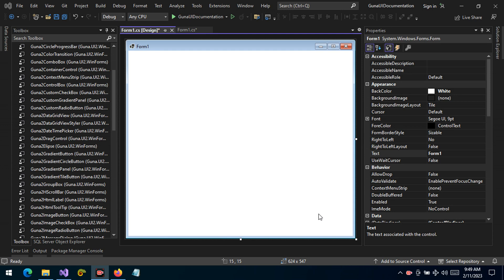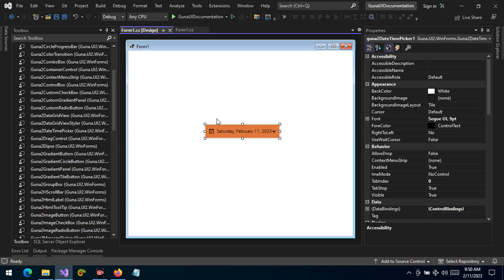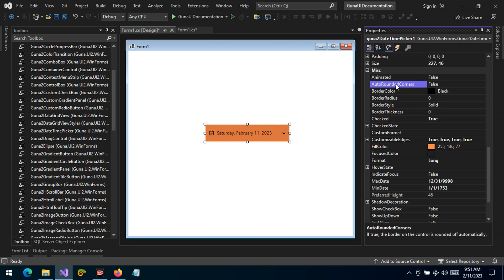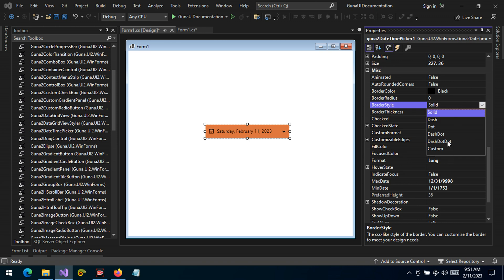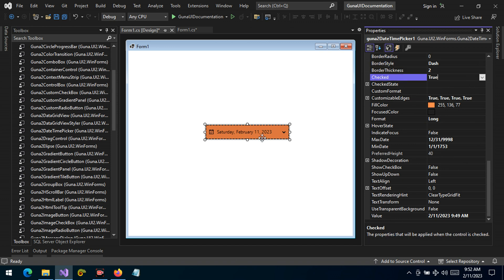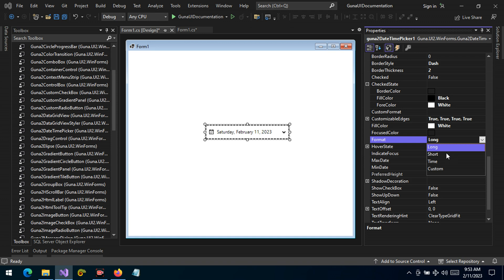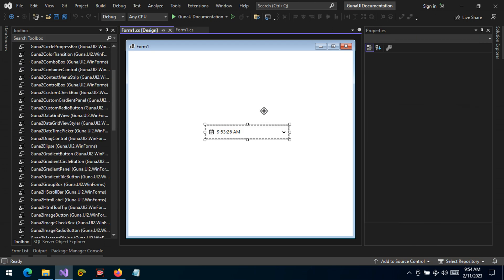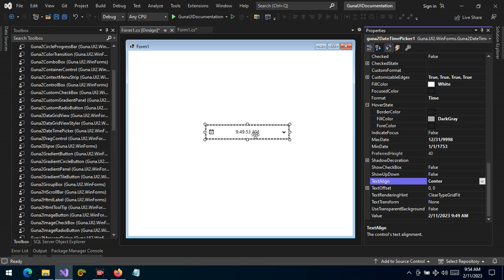Guna UI2 DateTime Picker Control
Learn how to use the DateTime Picker Control in your development